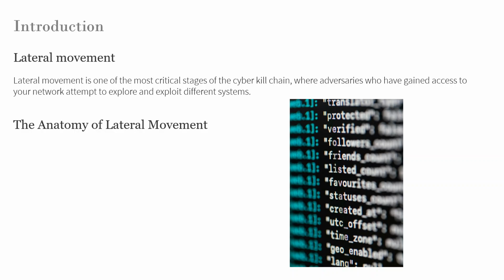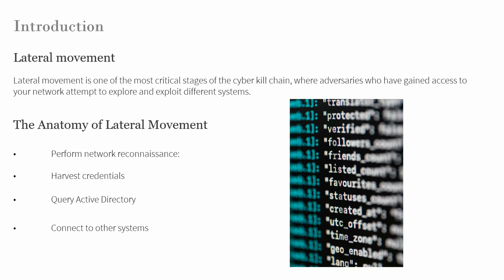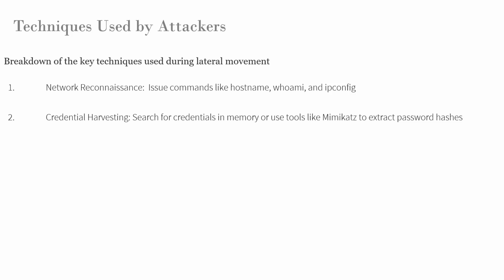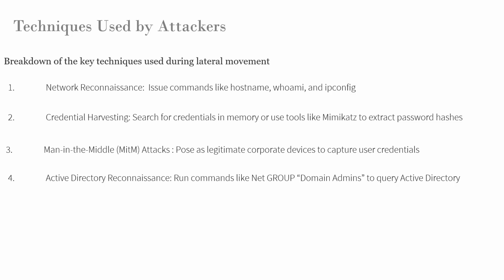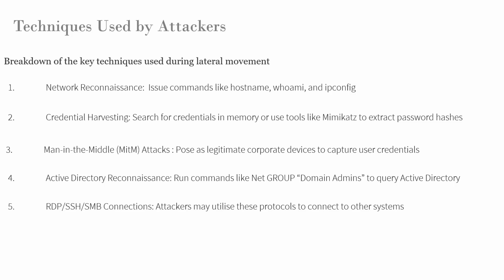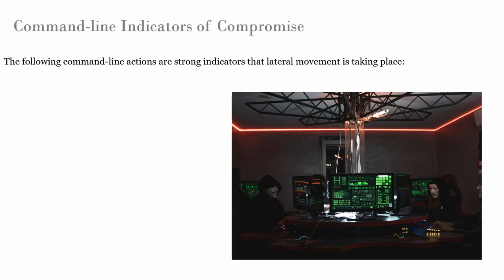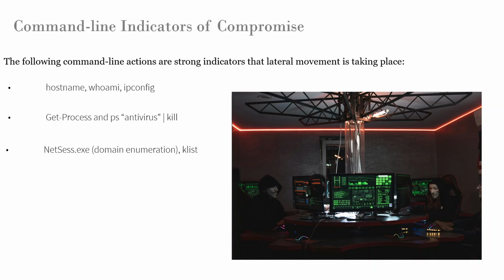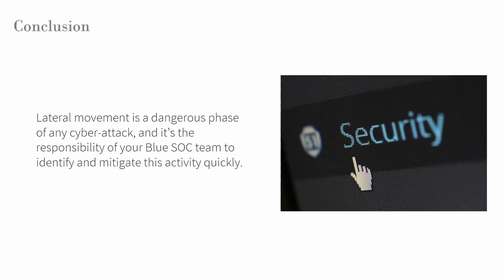Strategies for Detecting and Mitigating Lateral Movement in the Network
In this 5 minute  presentation about “Strategies for Detecting and Mitigating Lateral Movement in the Network” we will explore common techniques used by adversaries during lateral movement and how the Blue SOC team can detect and respond swiftly to mitigate damage.